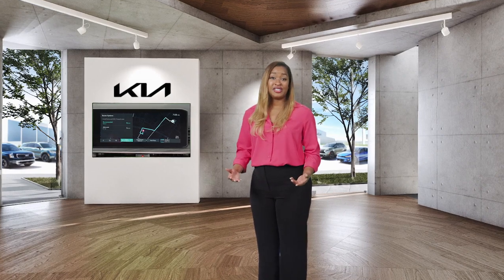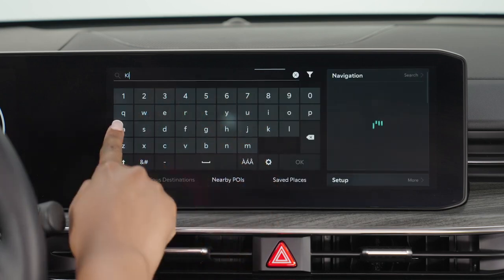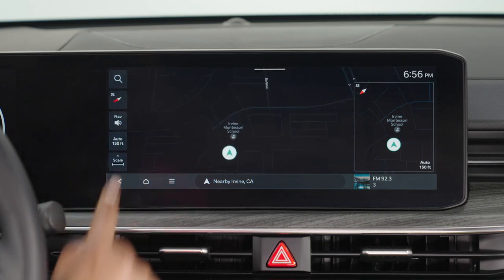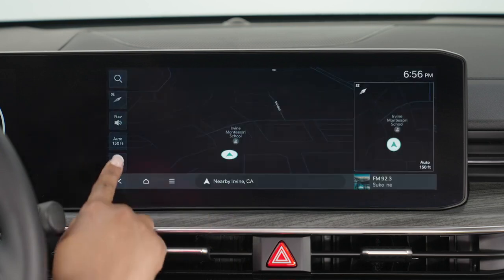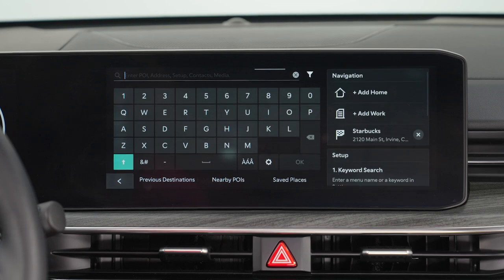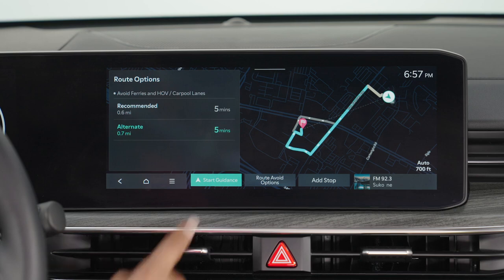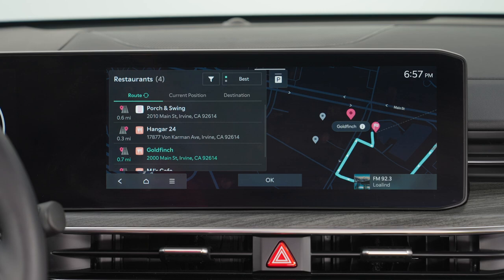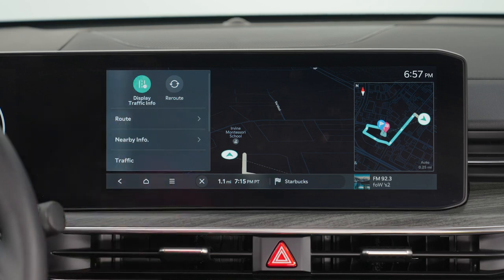Bill Walsh Kia Navigation Overview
This Kia video covers how to use the infotainment system to find locations, points of interest, and destinations. The video also shows how to adjust the map layout, navigation audio volume, and route options. Additionally, it explains how to view traffic information on the map.

VISIT US 🌎: 2900 Columbus St, Ottawa, IL 61350, United States